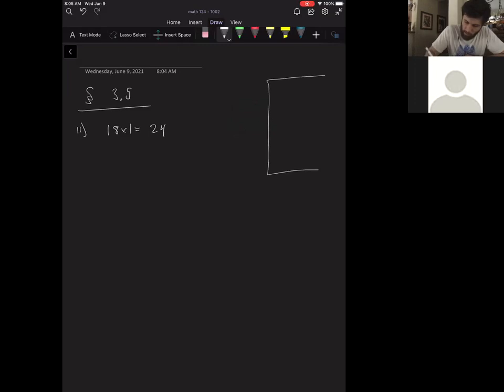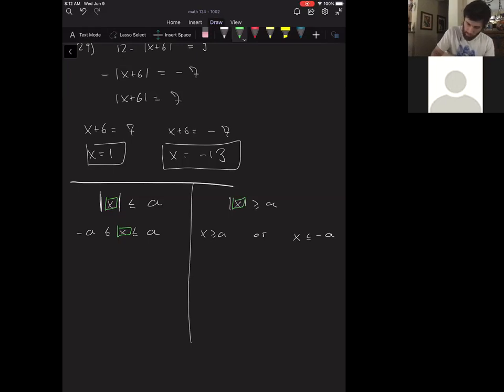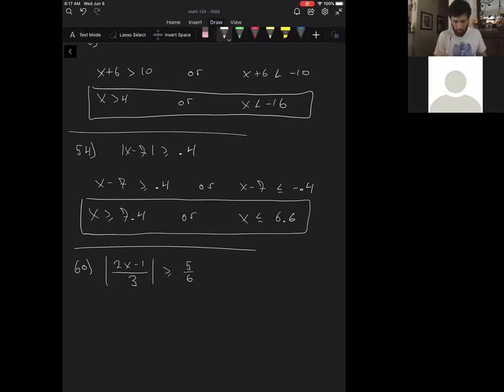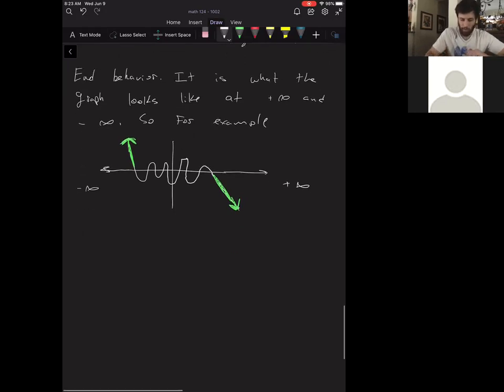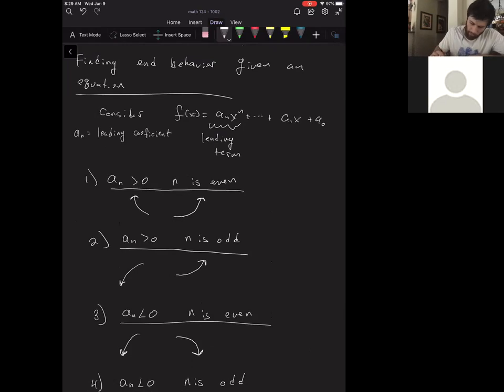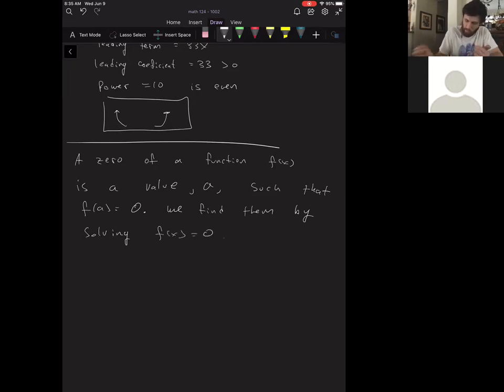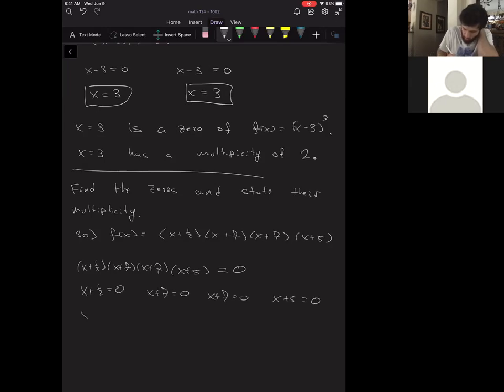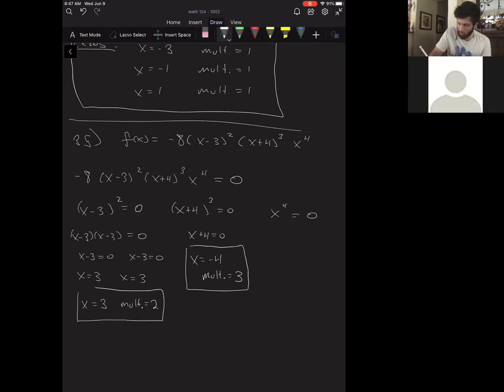Math 124 - 1002 - Sections 3.5 and 4.1